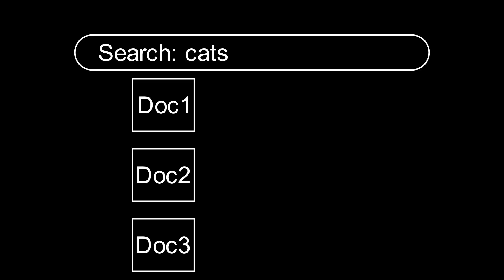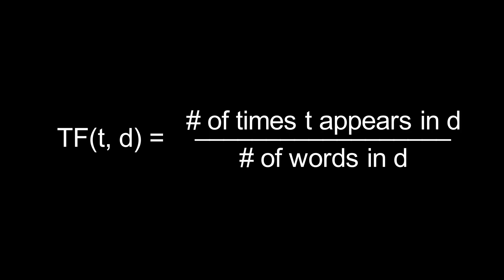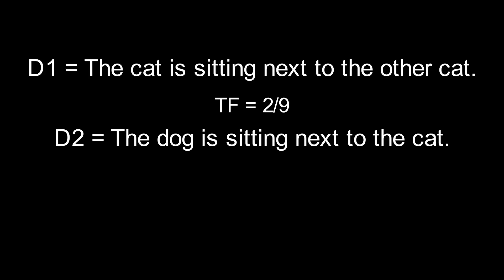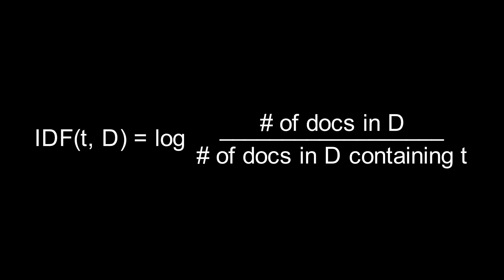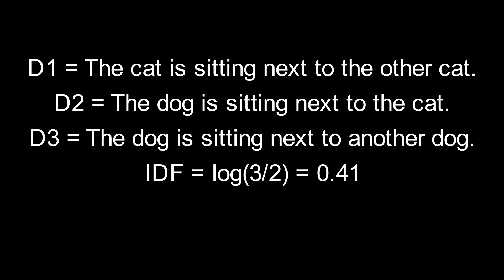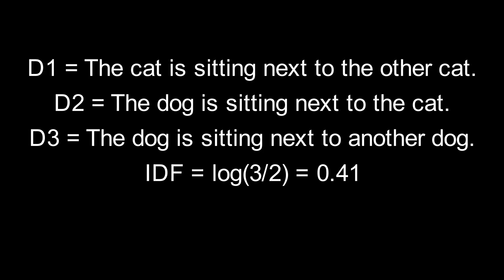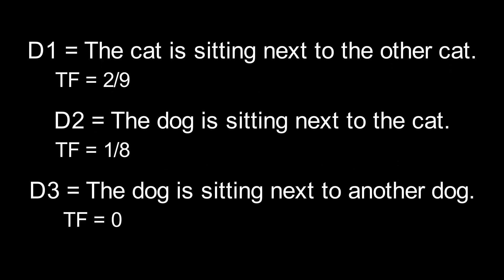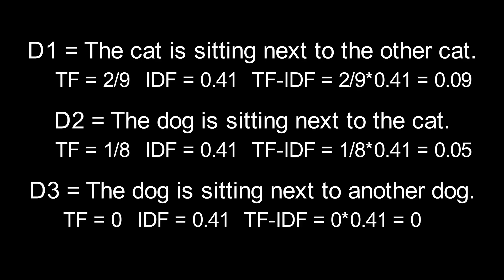What is TF-IDF? Information Retrieval Metric Explained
This video provides the definition of term frequency-inverse document frequency (tf-idf), a popular metric used in natural language processing, data science, and machine learning. Also shown is how to manually calculate tf-idf.

00:00 Introduction
00:31 Term Frequency
01:20 Inverse Document Frequency
02:26 Term Frequency-Inverse Document Frequency